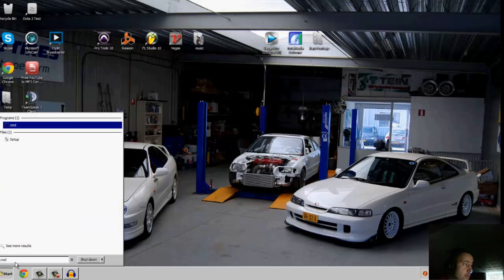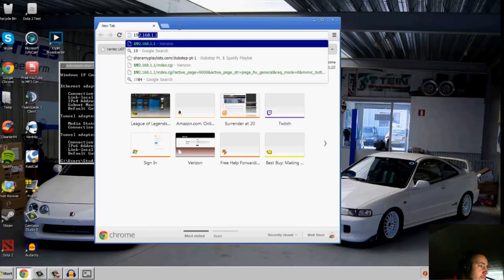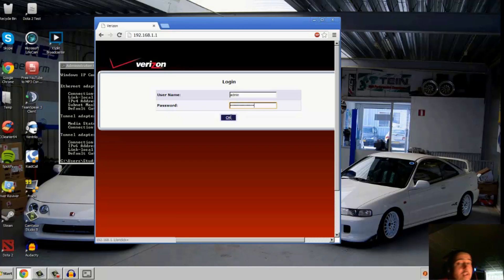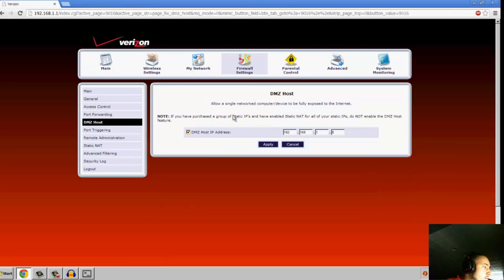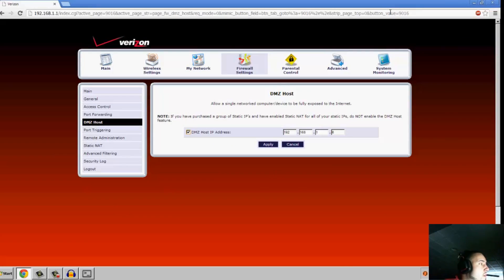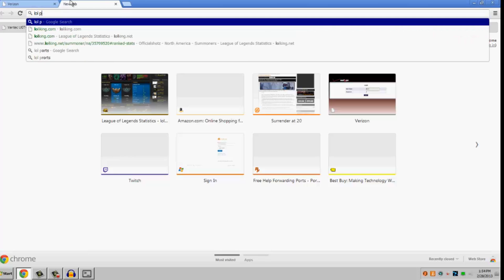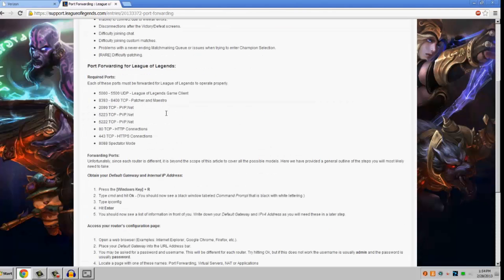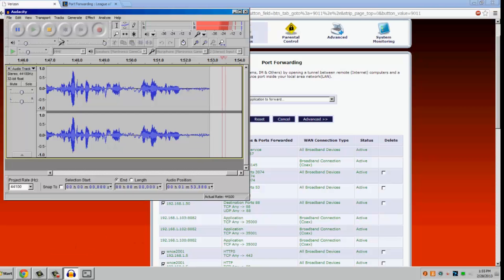Fix league of legends lag (any other online game) Old video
fixing league of legends lag this is what i did